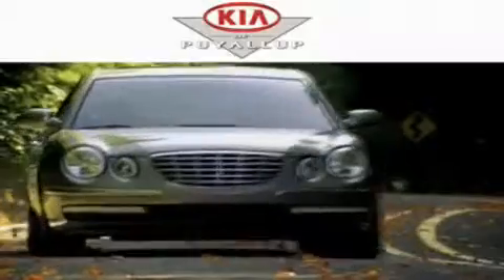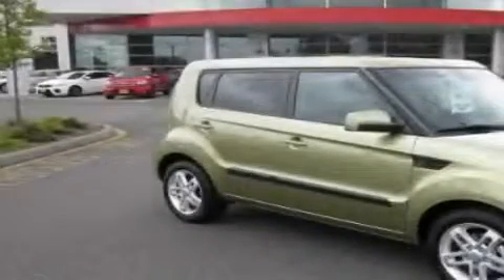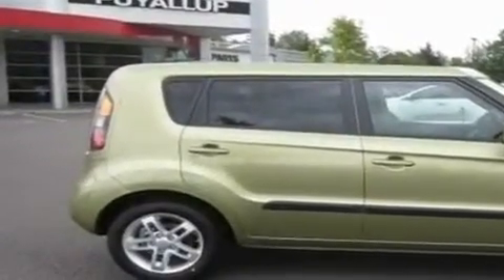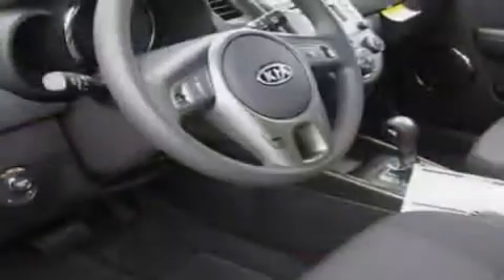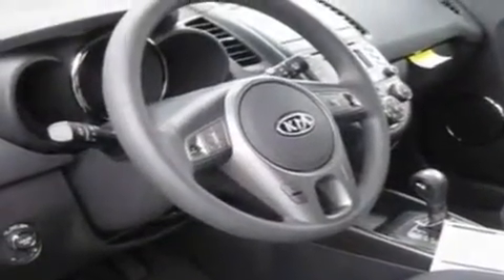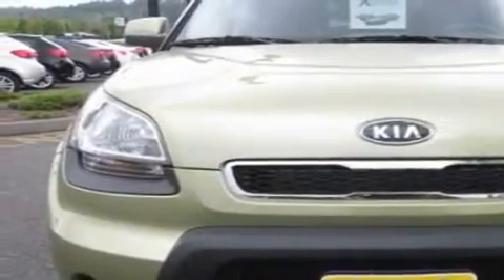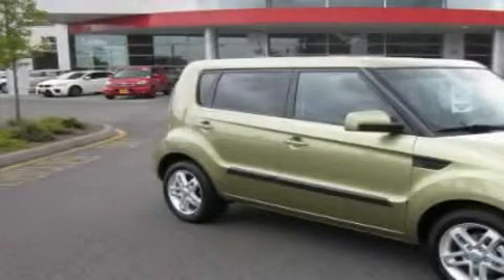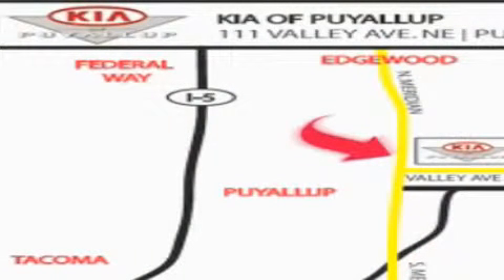2011 Kia Soul Kirkland WA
Year : 2011

 Make : Kia

 Model : Soul

 Engine : 2.0L 4CYL

 Trans . : Automatic

 Exterior : Alien

 Miles : 25

 Interior : Black

 111 Valley Ave NE

 2011 Kia Soul Puyallup WA